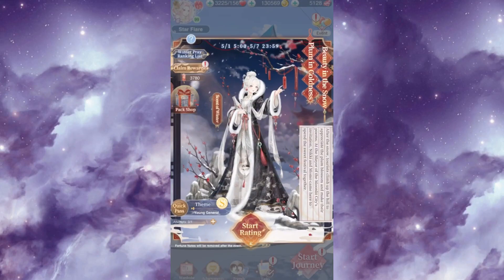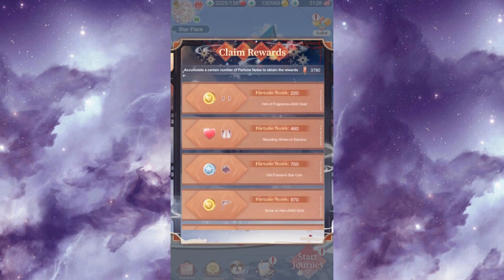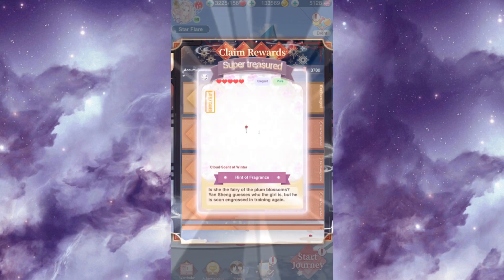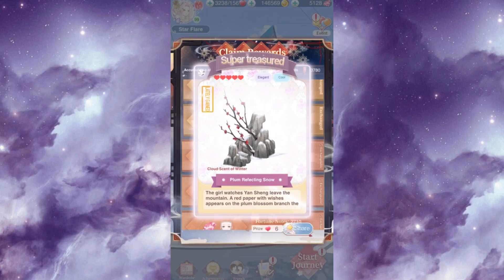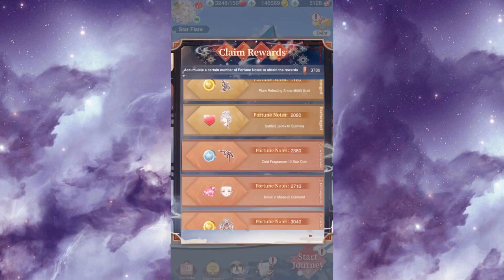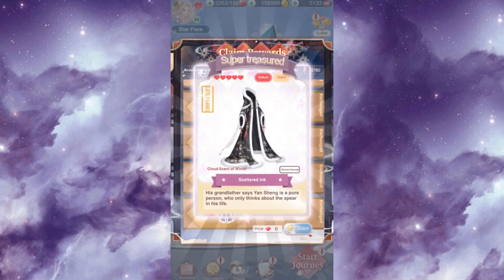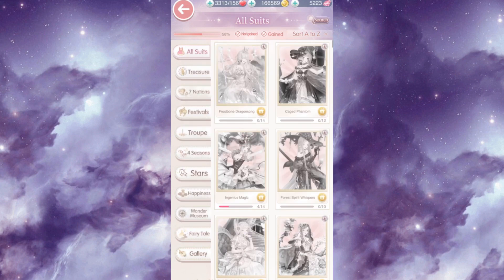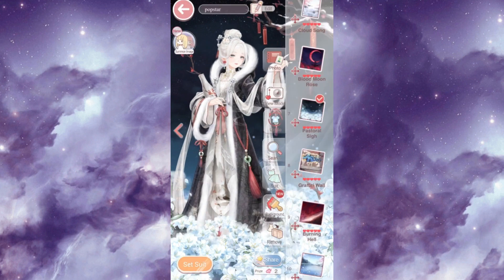Love Nikki Dress Up Queen: Scent of Winter!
Love Nikki UID: Dora Vee: 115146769, Sarah Luc(Star Flare): 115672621, Nersei Proyas: 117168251